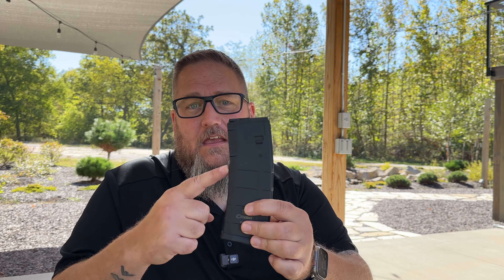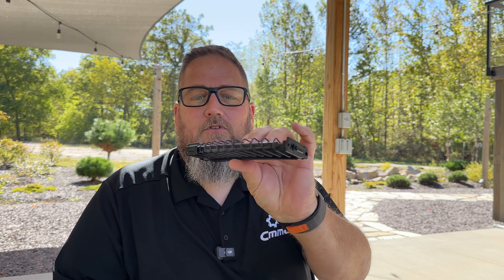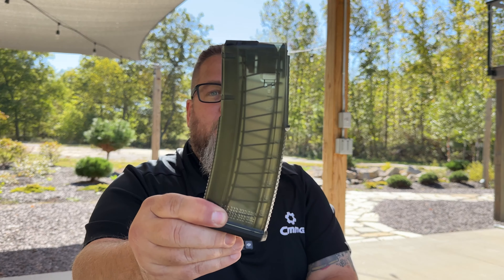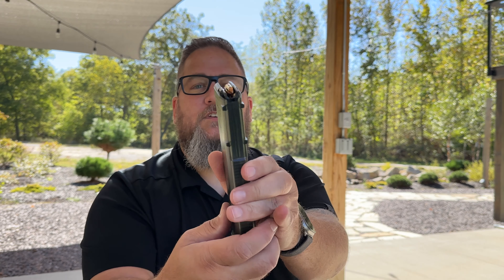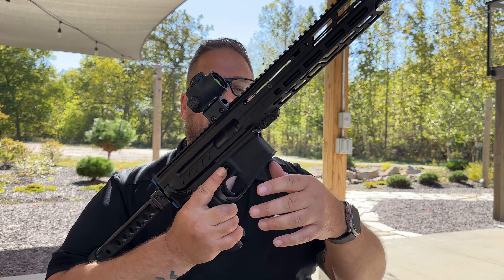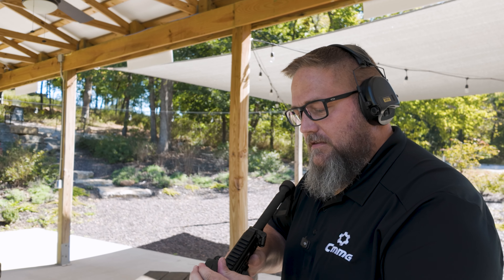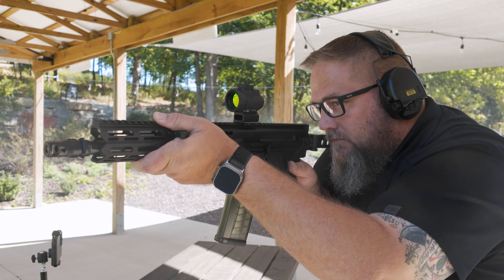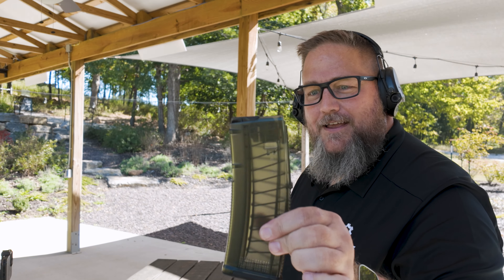9mm Conversion in a TMAG?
Many people asked me while at TriggrCon if our older 9mm conversion magazine inserts would work in the new Magpul TMAG. No better way to find out than to test it!

Also, you can get our new complete 9mm magazines on our website or your local dealer.